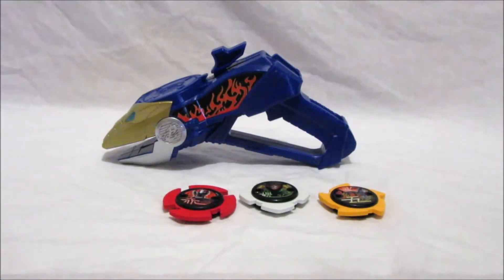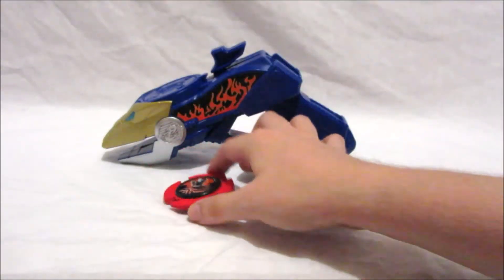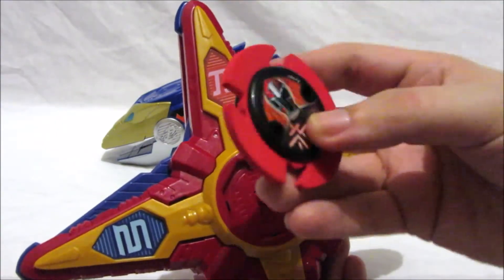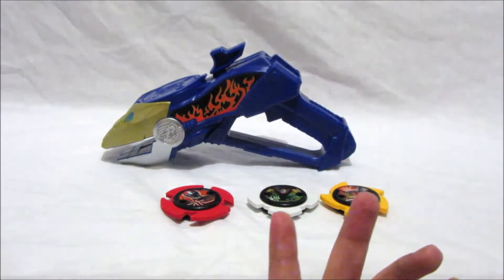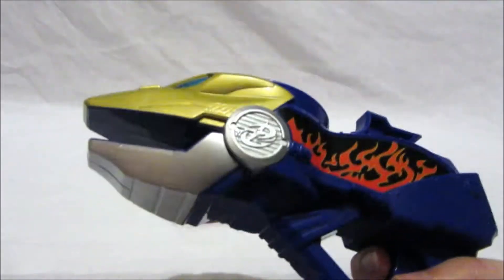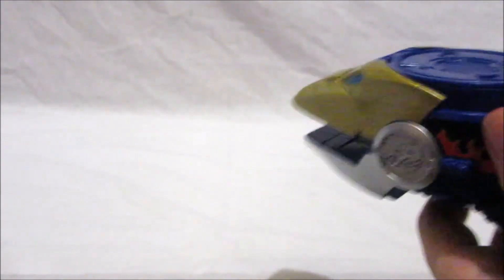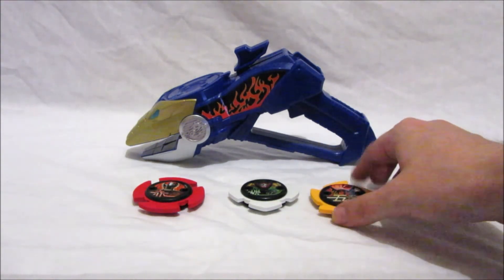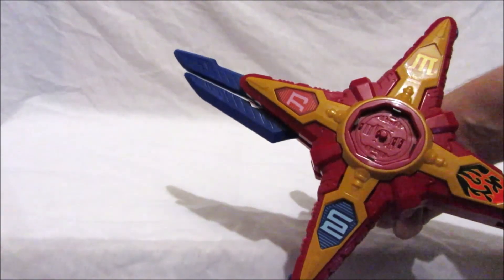Power Rangers Ninja Steel - Ninja Blaster UK Review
In this video Admin GoldKingRanger reviews the Ninja Blaster from the Power Rangers Ninja Steel Roleplay toy range.

Where to buy? - The Entertainer, Toys R US, Amazon, Smyths, A1Toys, eBay, Toywiz

GoldKingRanger
The Upcoming Power Rangers Fan Source for Power Rangers News, Events and Reviews from Mighty Morphin' Power Rangers to Power Rangers Ninja Steel in UK!

WE DO NOT OWN SUPER SENTAI OR POWER RANGERS, ALL RIGHTS TO TOEI, SABAN , NICKELODEON AND BANDAI